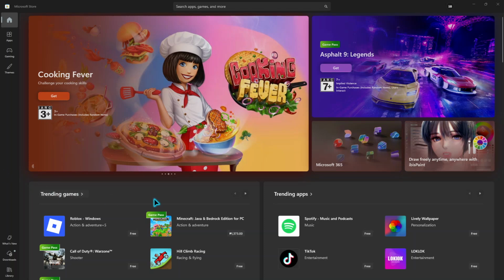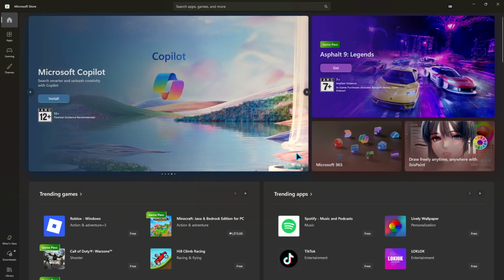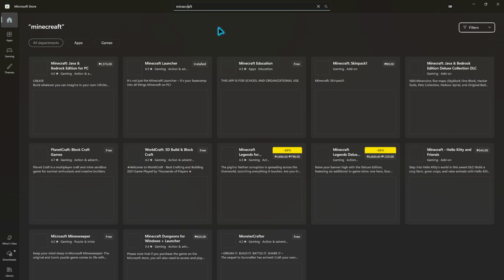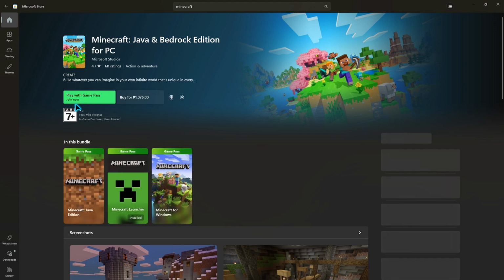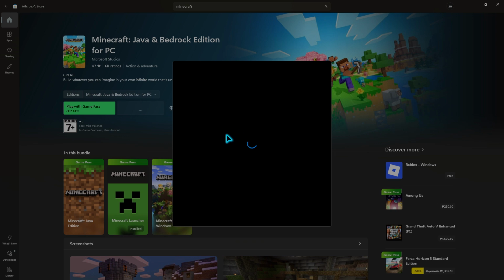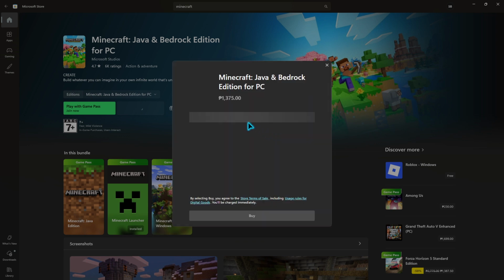How To Buy Games On Microsoft Store PC [2026 Guide]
How To Buy Games On Microsoft Store Pc